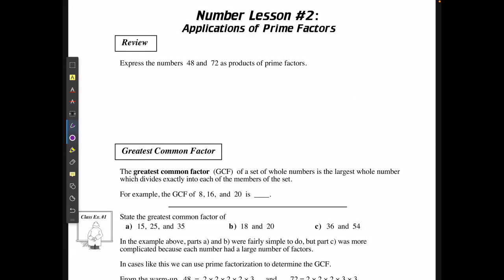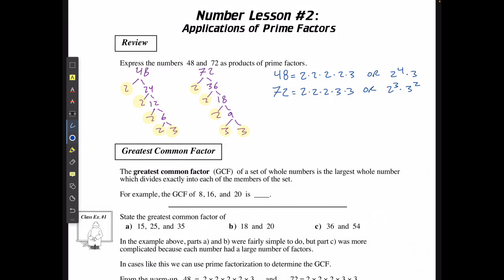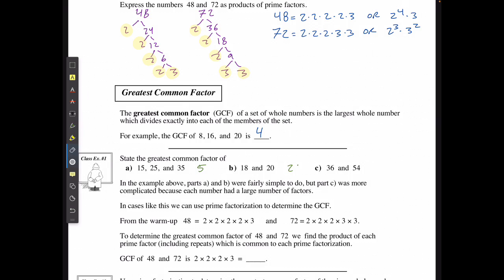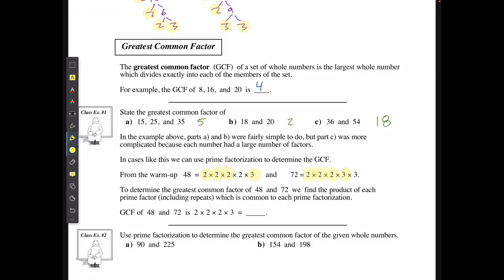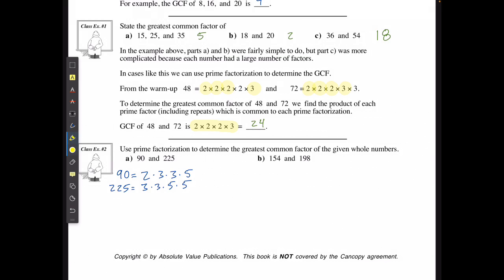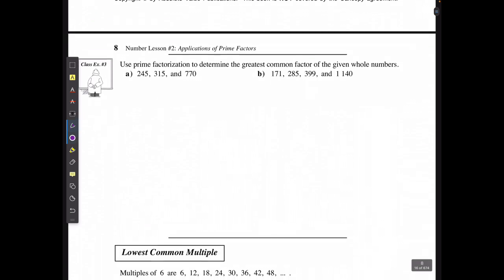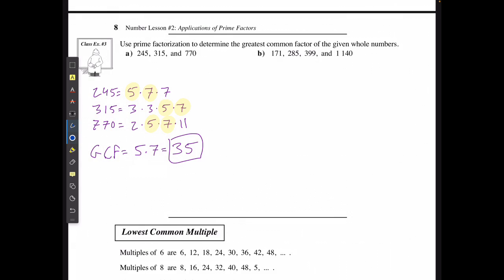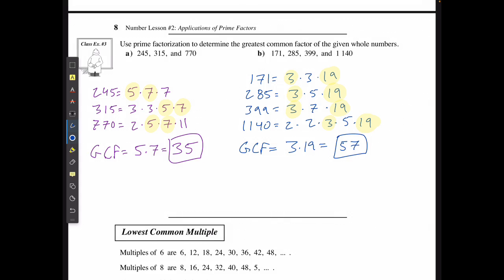M10C Numbers Lesson 2a